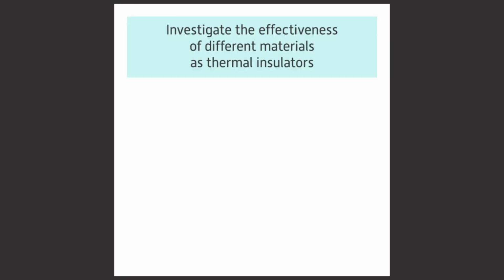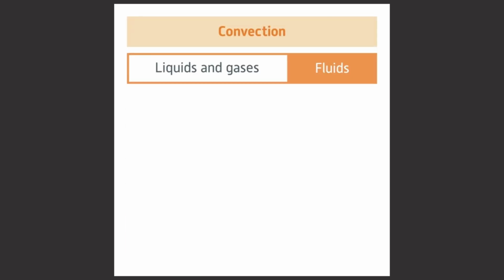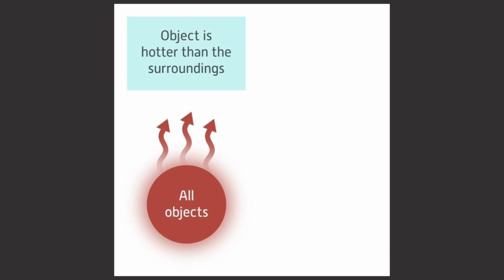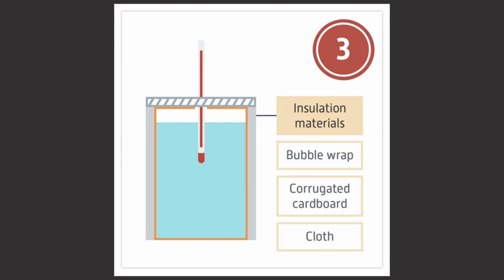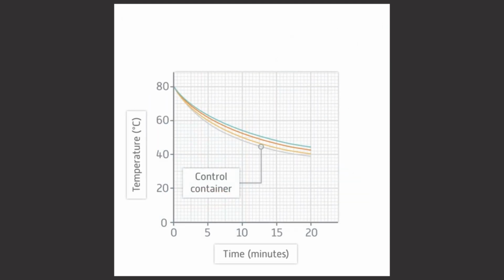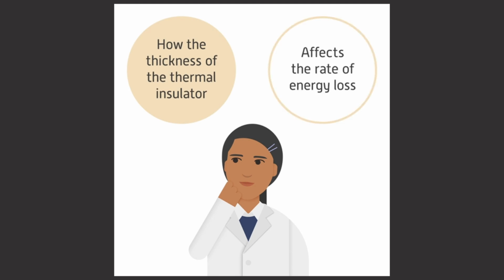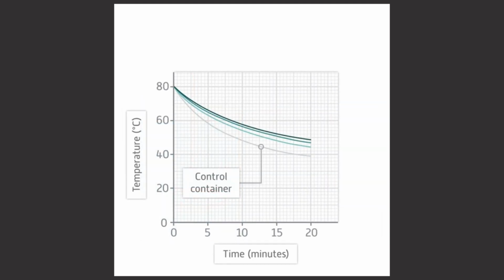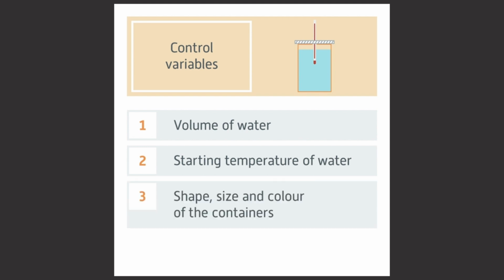PHYSICS: Investigate the Effectiveness of Different Materials as Thermal Insulators